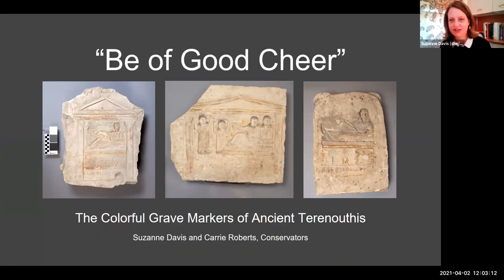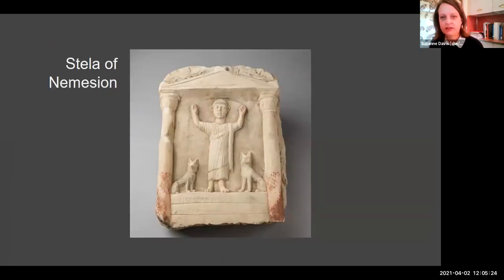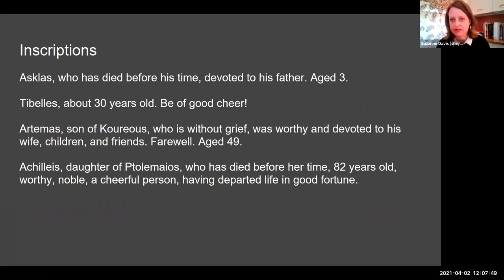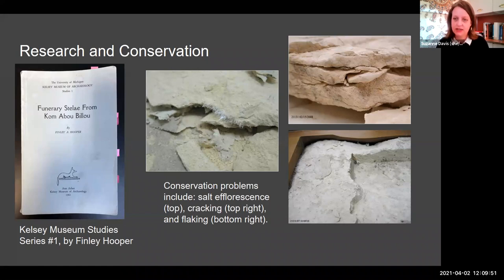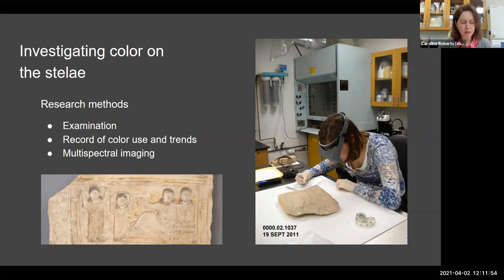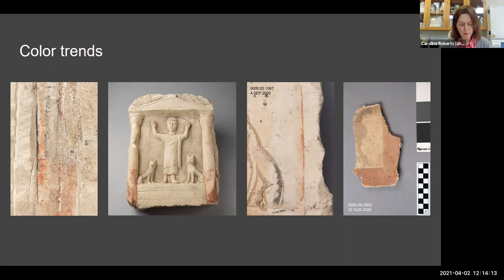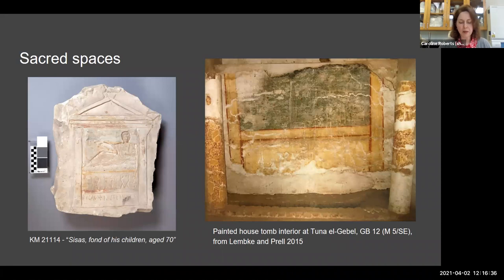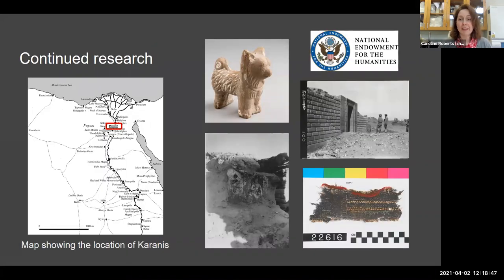Flash Talk: "Be of Good Cheer": The Colorful Grave Markers of Ancient Terenouthis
"'Be of Good Cheer': The Colorful Grave Markers of Ancient Terenouthis," a Flash Talk given by Caroline Roberts and Suzanne Davis on April 2, 2021.

In 1935, U-M excavators recovered hundreds of grave markers—also known as funerary stelae—from a cemetery outside the ancient town of Terenouthis, Egypt. The stelae are carved with images of ordinary Roman-Egyptians and many are also inscribed with their names, ages, death dates, and messages of comfort and cheer to mourners. Maybe more surprising to modern museum-goers is that the grave markers were also brightly painted with a life-like palette of colors.

In this talk, conservators at the Kelsey Museum describe their work to preserve and study the stelae, including the scientific techniques they’re using to study paint colors and some of the surprising discoveries their work has revealed.

Kelsey Museum Flash Talks are 15-minute Zoom lectures by Kelsey curators, staff members, researchers, and graduate students talking about their recent research or current projects. Each presentation is followed by 15 minutes of Q&A. Flash Talks are free and open to all visitors. They take place at noon on the first Friday of every month. See the Kelsey Museum website for more information.